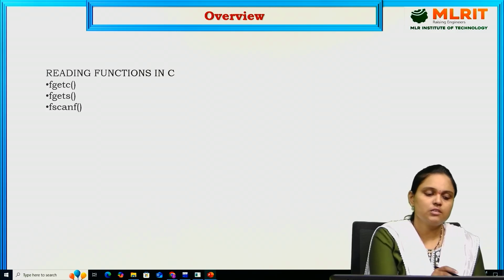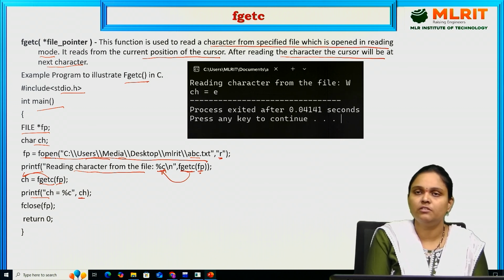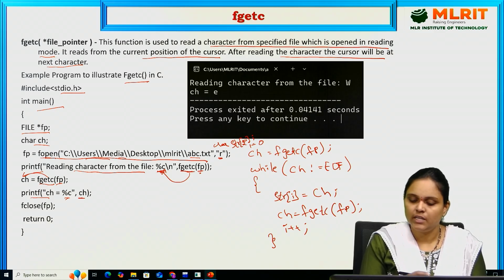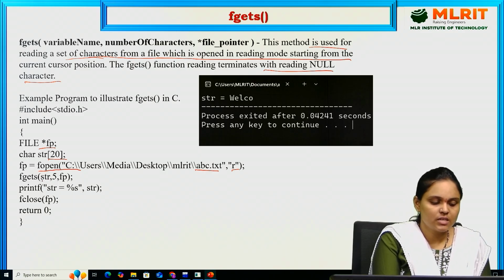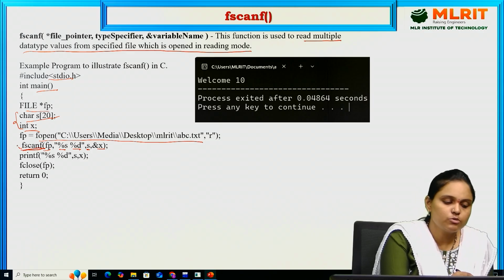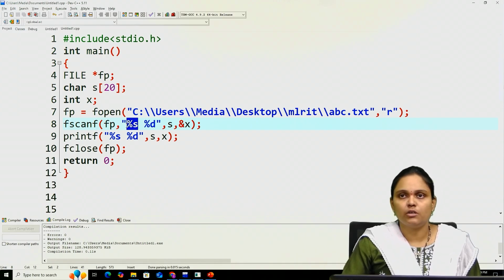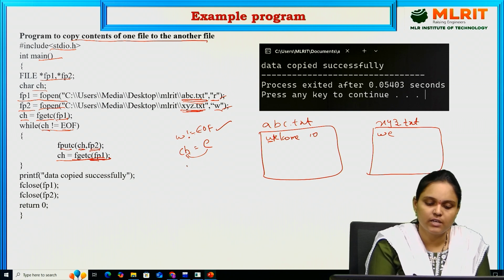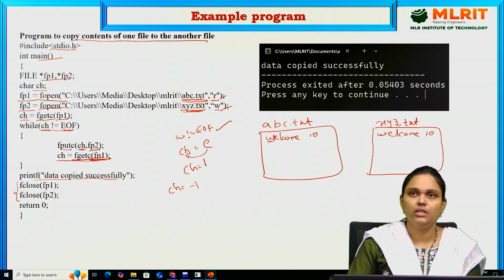LEC34| Programming for Problem Solving | Files in C -3 by Mrs. A. Nirisha